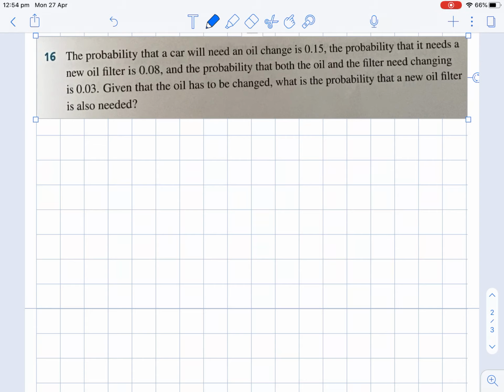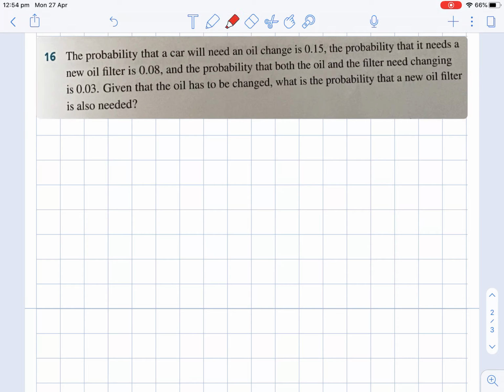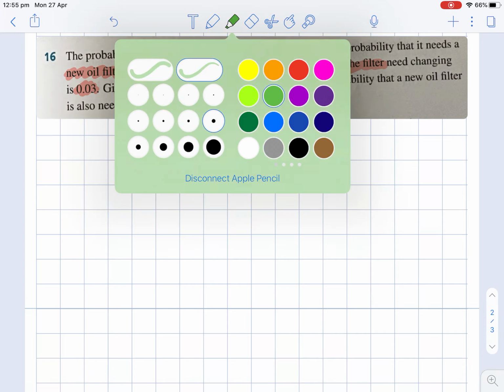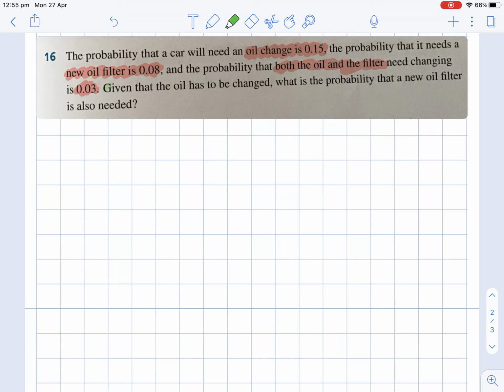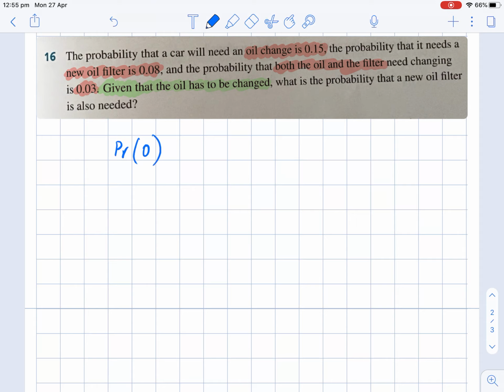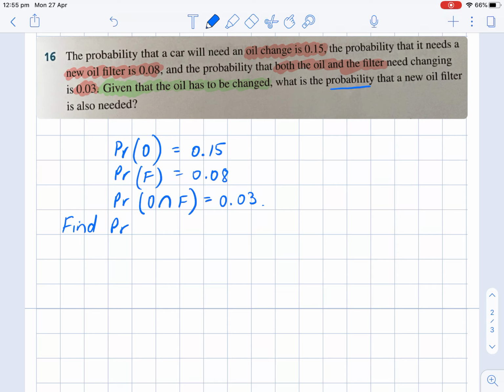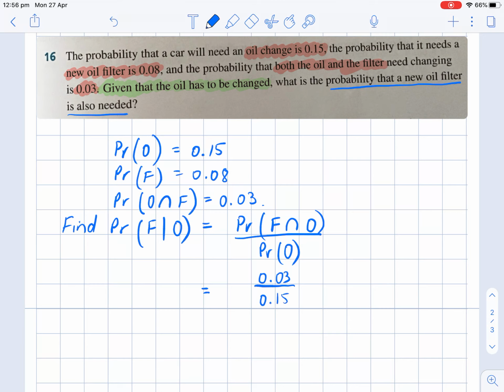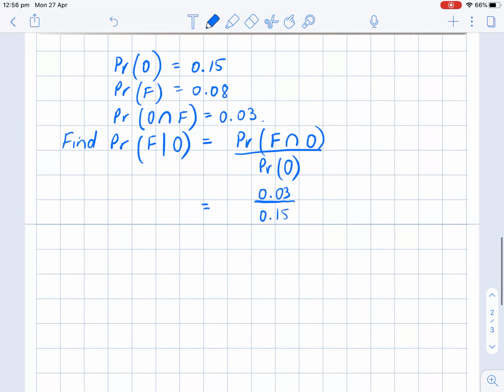11MM - Conditional Probability using the formula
Exercise 9F Question 16. Have all the information you need. Skip the diagram, jump straight to the conditional probability formula and simply calculate the probability.